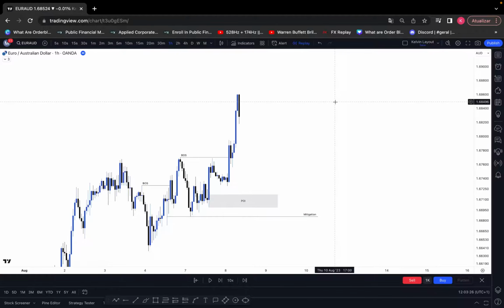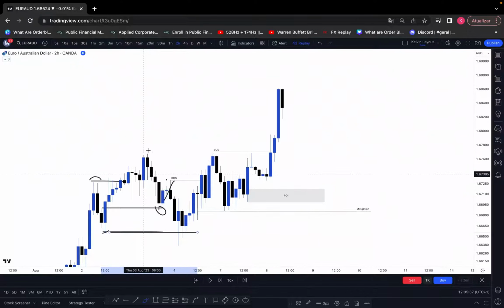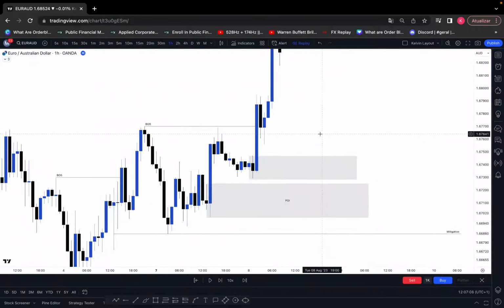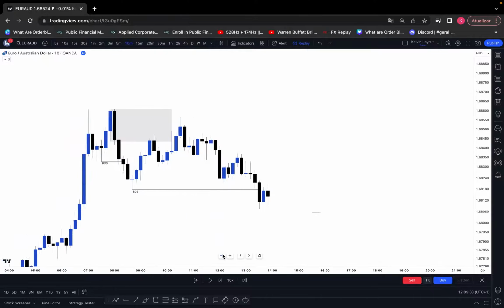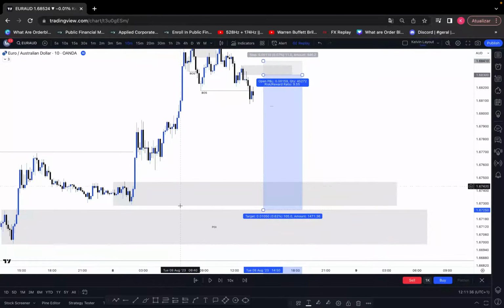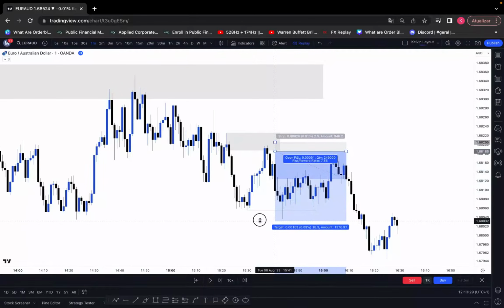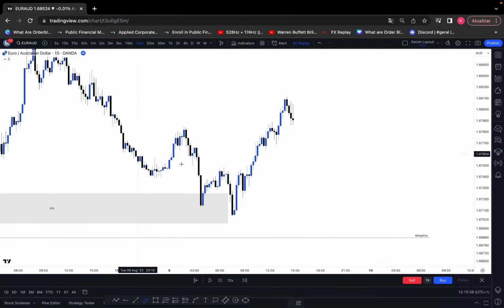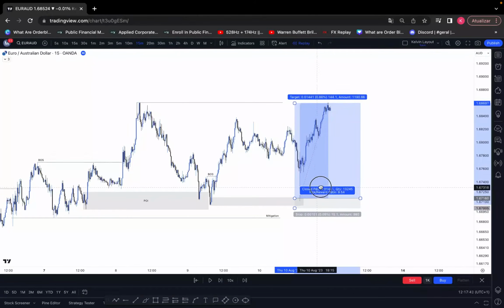How to Trade Counter & Pro Trend Moves in Forex - EUR-AUD 1:57RR Trade Recap| SMC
Hello Youtube ! In today´s video we will discuss how to catch Counter and Pro Trend Moves on the same setup simply using merging the HTF & MTF for high probability setups . Hope you all enjoy it !